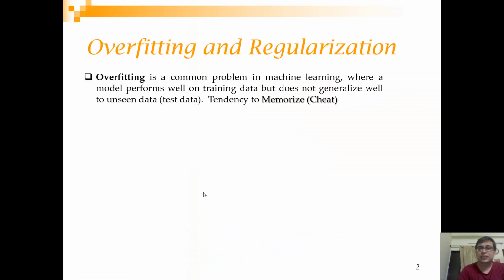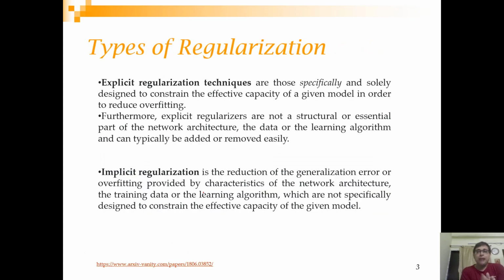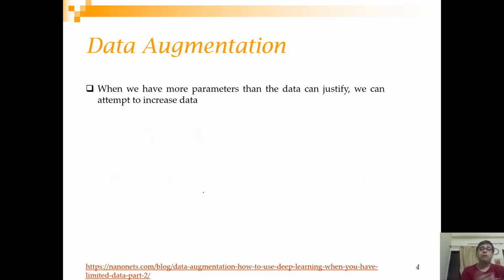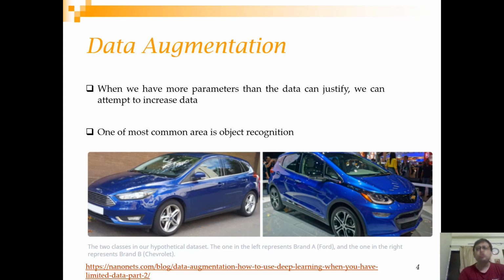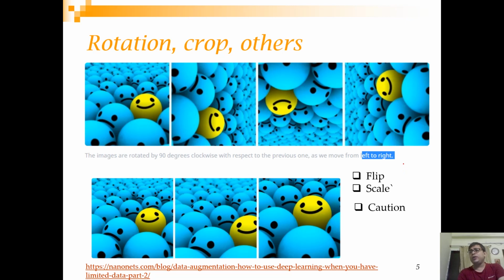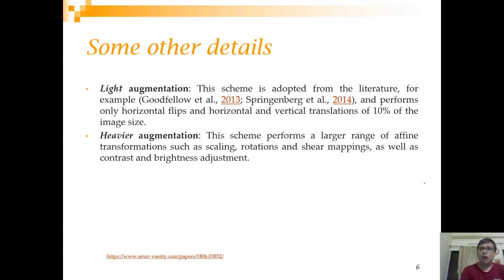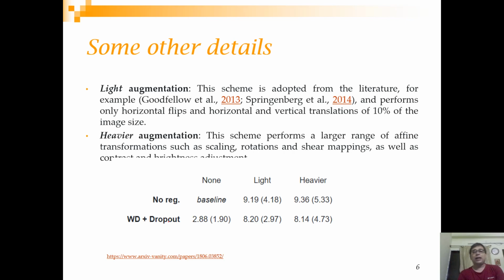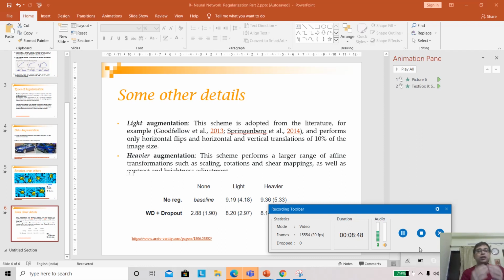Lec 13 Regularization Part 2 (Data Augmentation)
This is the second part of the regularization lecture we discuss

-  Data augmentation.
-  Implicit and explicit regularization
-  Lighter and Heavier Augmentation
-  Result of  Implicit and explicit regularization